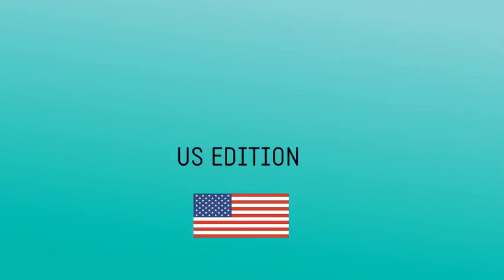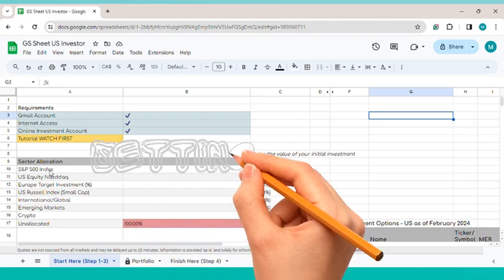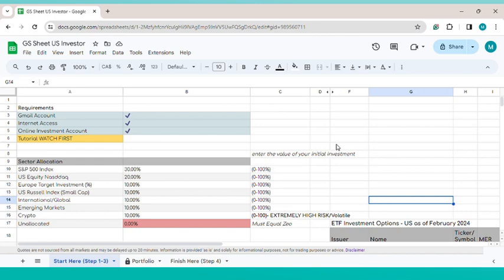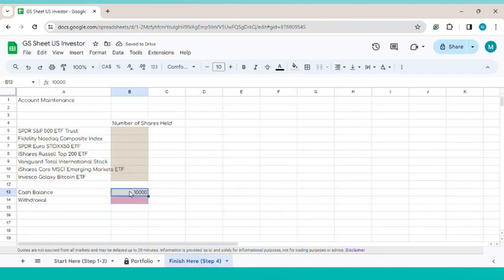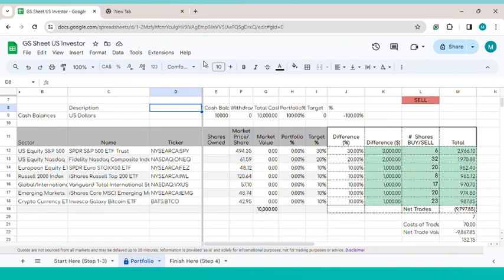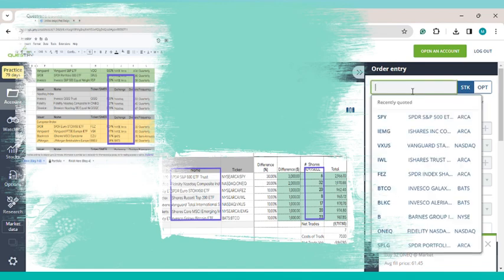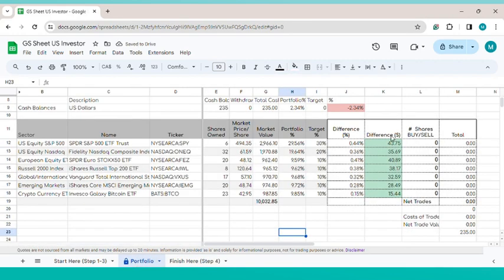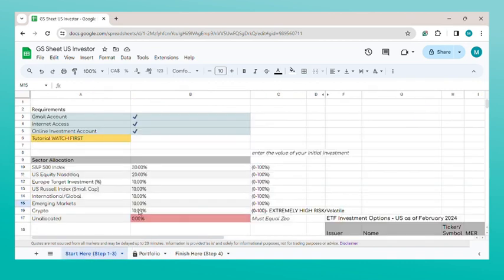US ETF Tutorial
Introducing the Ultimate ETF and Crypto Portfolio Builder for Google Sheets - Your Personalized Path to Financial Success!

Are you ready to take control of your investments and build a diversified portfolio that aligns perfectly with your financial goals? Look no further! Our Customizable Google Sheet ETF and Crypto Portfolio Builder is the game-changer you've been waiting for.

Key Features:

Seamless Integration: Our portfolio builder seamlessly integrates with Google Sheets, providing you with a familiar and user-friendly environment to manage your investments. No need for complex software or technical expertise – just open your Google Sheet and start building your portfolio effortlessly.

Customizable Sector Allocation: Tailor your portfolio to match your unique risk tolerance, investment horizon, and financial objectives. With our user-friendly interface, you can easily adjust the allocation percentages for both ETFs and cryptocurrencies, ensuring a personalized investment strategy that suits your needs.

Real-Time Data Updates: Stay informed with real-time market data directly in your Google Sheet. Our portfolio builder automatically updates prices, performance, and other relevant information, empowering you to make informed decisions based on the latest market trends.

Diversification Strategies: Achieve optimal diversification with our built-in tools that help you spread your investments across different asset classes, sectors, and geographical regions. Diversification is the key to managing risk and maximizing potential returns – and our portfolio builder makes it simple.

User-Friendly Templates: Not sure where to start? No problem! Benefit from our pre-designed templates that cater to various investment goals, whether it's retirement planning, wealth accumulation, or income generation. You can customize these templates to match your preferences and objectives effortlessly.

Security and Privacy: Rest assured, your financial data is secure. Our Google Sheet ETF and Crypto Portfolio Builder prioritizes the privacy and security of your information, ensuring a safe environment for managing your investments.

Empower yourself with the tools you need to succeed in the world of finance. Start building your personalized ETF and crypto portfolio with confidence using our Google Sheet Portfolio Builder – where customization meets convenience for every investor. Unlock the door to financial success today!